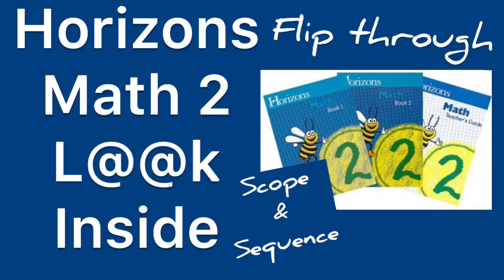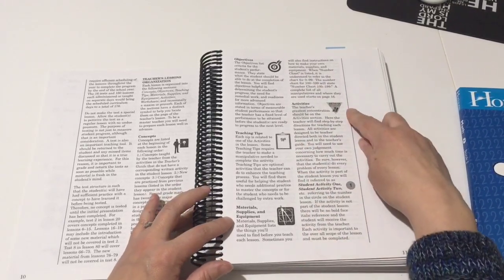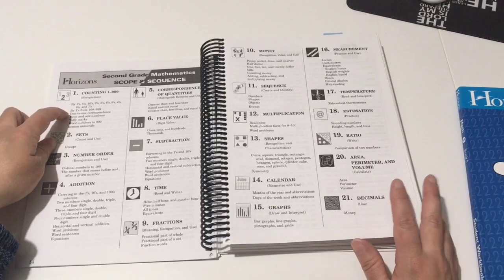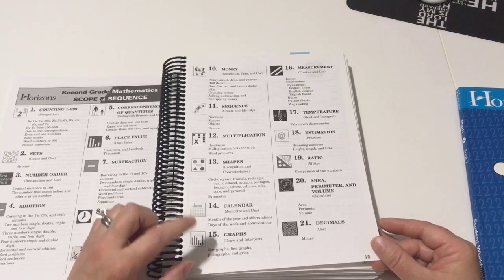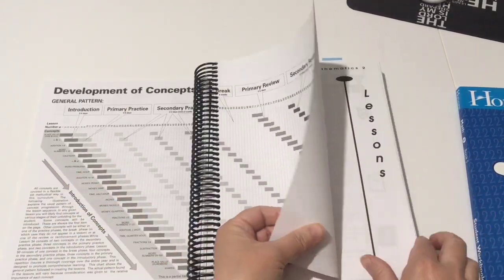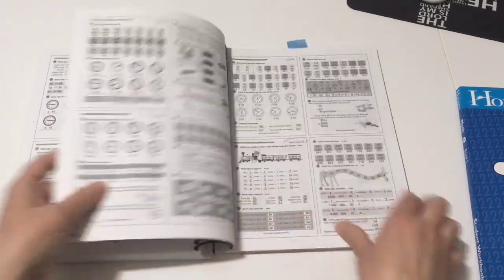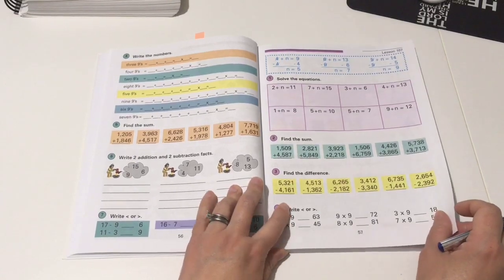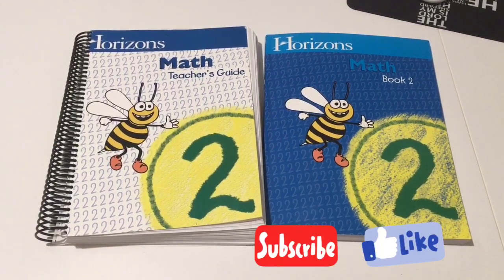Horizons Math 2 Review || Flip Through & Final Thoughts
We are not completely done with this Math but we have used it long enough now that I thought I'd make a video on it. I hope this helps anyone wanting a closer look at the teachers guide layout and student workbook pages. I didn't have workbook 1 to show because those pages were torn out and filed for our records. This is being used with my 7 year old second grader. Talk soon!